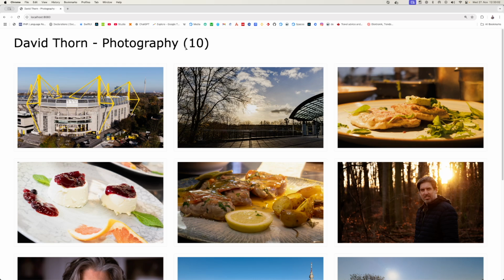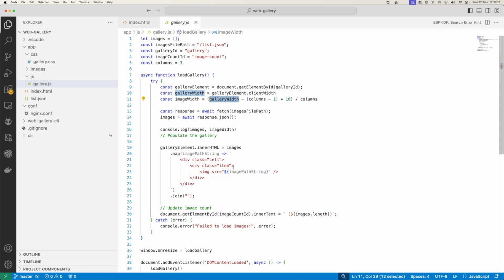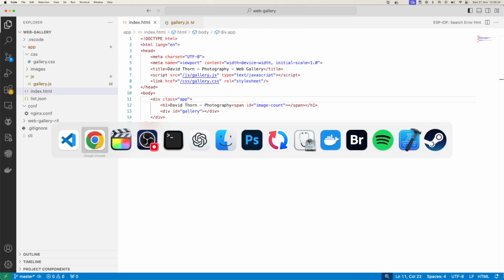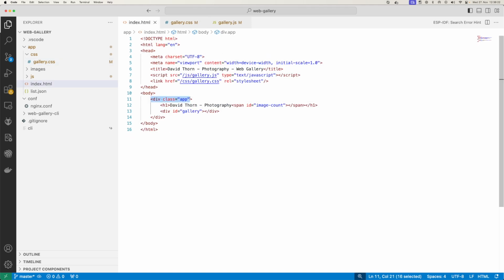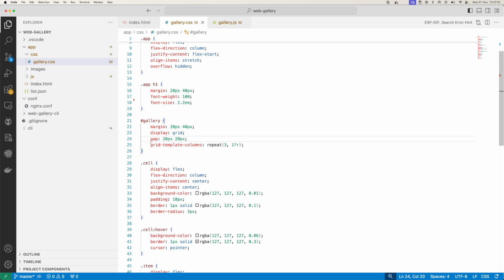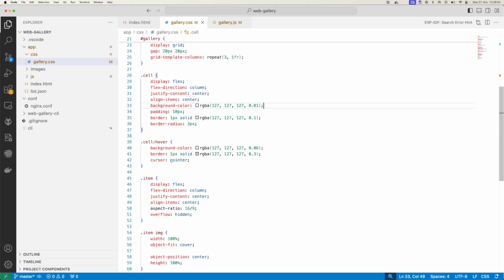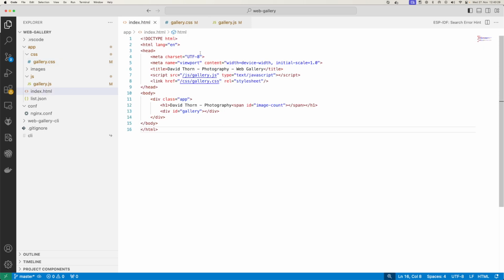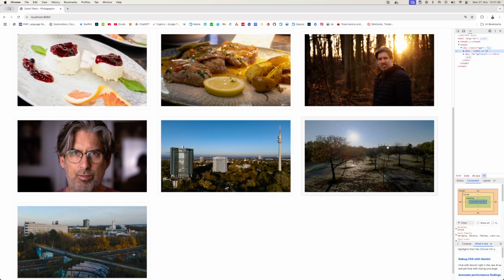Designing a Gallery and Image Layout with CSS Grid